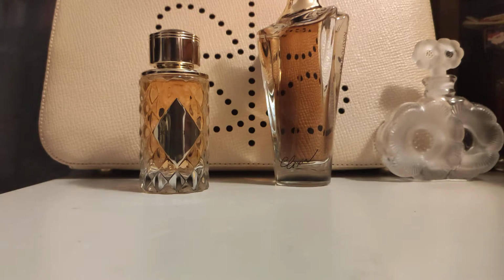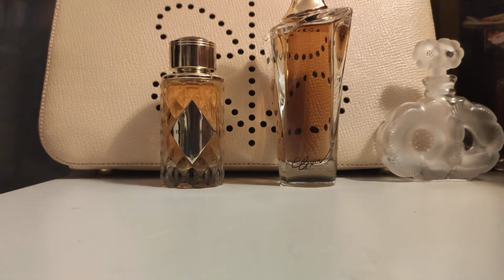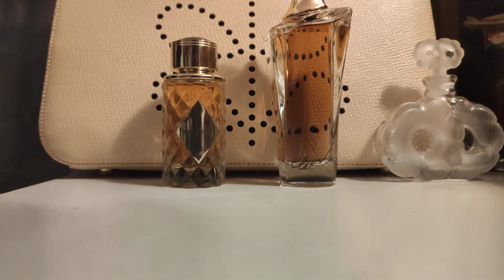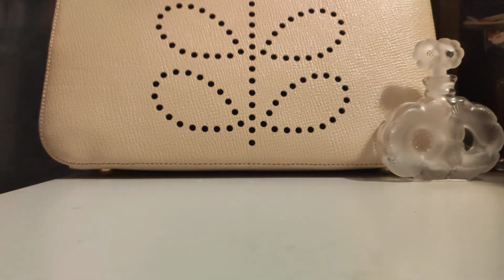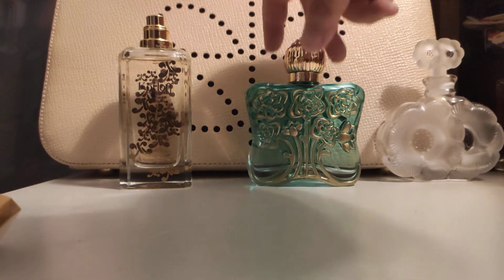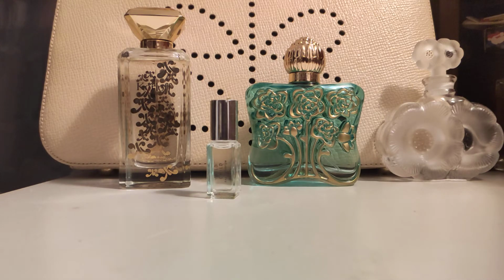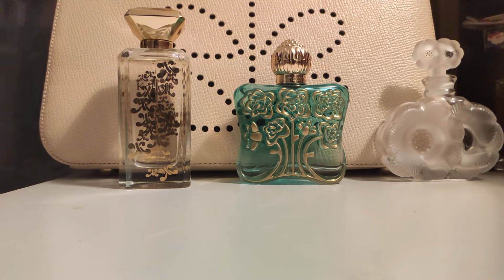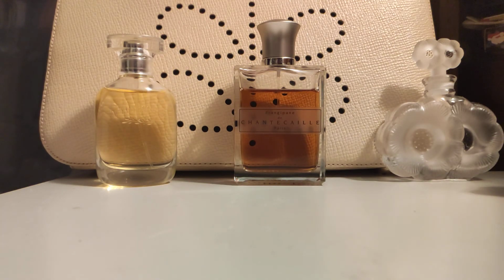PERFUME HAUL - BOUCHERON, KORLOFF, ANNA SUI, MAUBOUSSIN - FRAGRANCE COLLECTION 2020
Mentioned:

Gold by Korloff
Romantica Exotica by Anna Sui
Place Vendome by Boucheron
Elixir Pour Elle by Mauboussin
Wild Child by Pinrose
Tiare Monoi by Thymes
Frangipane (Frangipani) by Chantecaille